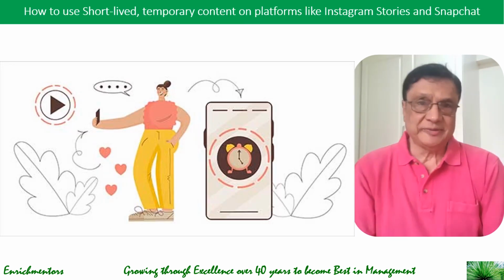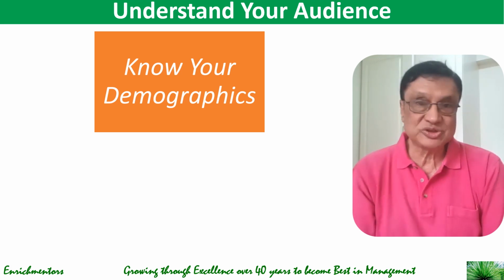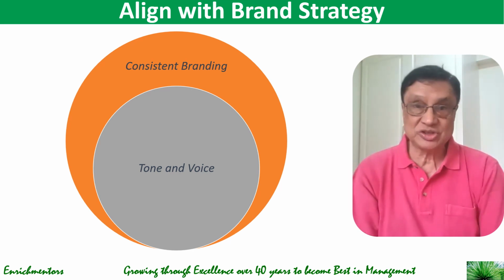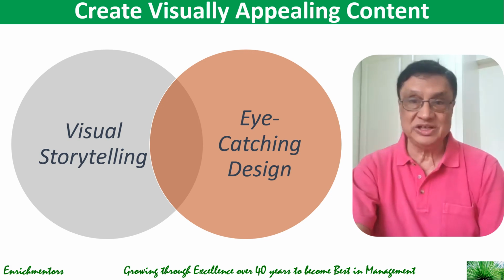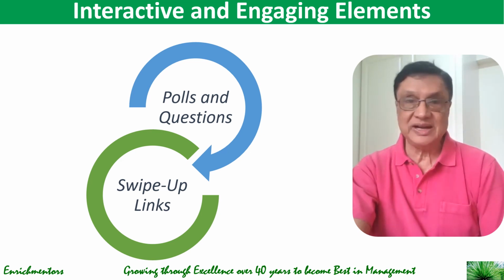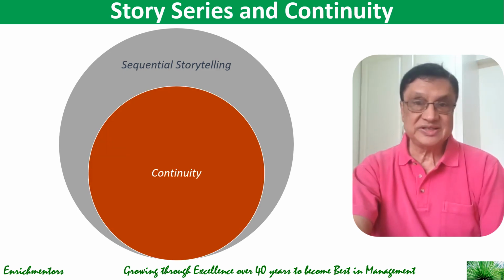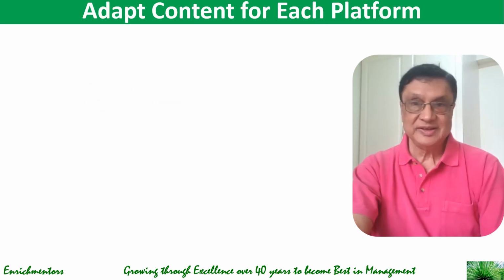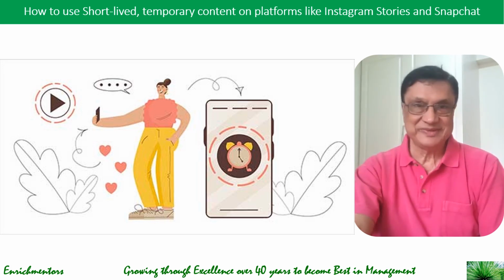How to use Short-lived, temporary content on platforms like Instagram Stories and Snapchat